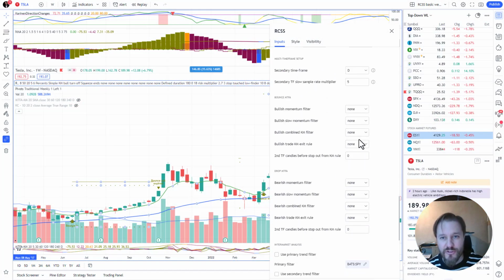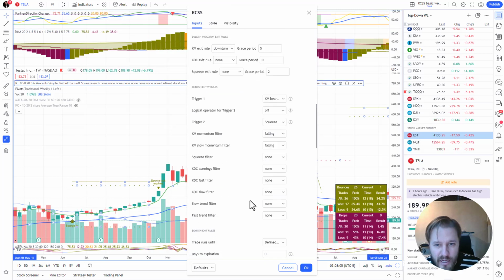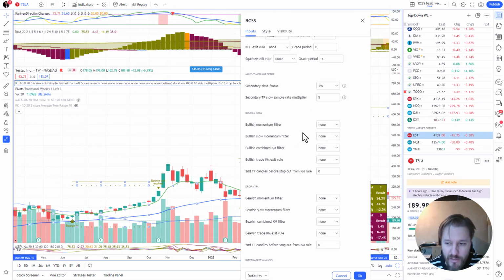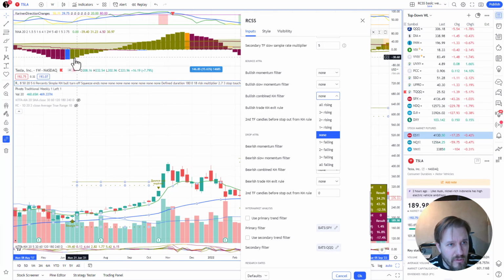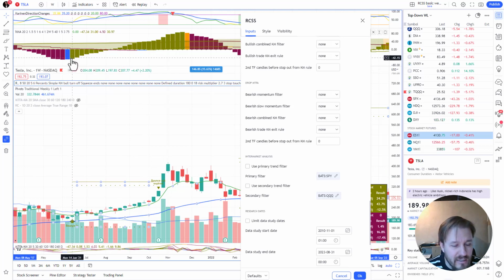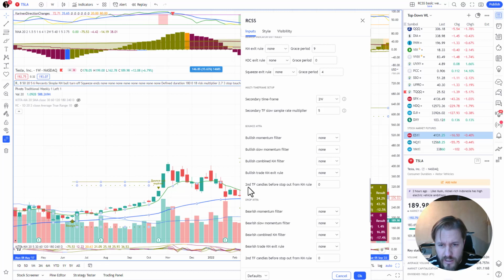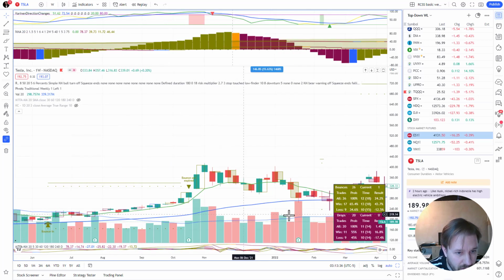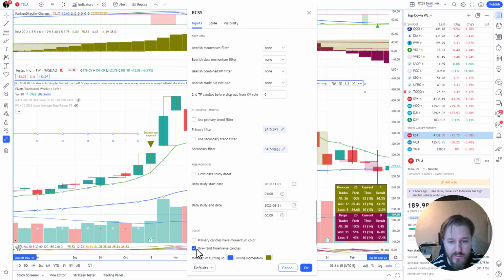A Step-by-Step Guide to Multi-timeframe Analysis with the Reversal Catcher Strategy System (pt 6)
Learn how to use multi-timeframe analysis with the Reversal Catcher Strategy System!

This user guide chapter explains how to set up and synchronize the secondary timeframe, how to read the indicator colors, and how to use the analysis filters for bullish or bearish momentum. You will also learn how to define the rising or falling patterns and when to enter or exit the position.

Follow the timestamps to learn the details.
00:00 - Setting up the secondary timeframe
00:29 - Setting the time frame multiplier
00:54 - Reading the indicator colors
01:43 - Understanding the bounces and drops
02:26 - Using the multi-time frame analysis filters
03:35 - Defining the rising or falling patterns
05:15 - Exiting the market with the Karinen Momentum exit rule

If you want to try the Reversal Catcher System, sign up for a trial

NOTE: The Reversal Catcher Strategy System is not yet available for the public. Reversal Catcher System users can add it to their existing RCS subscription.